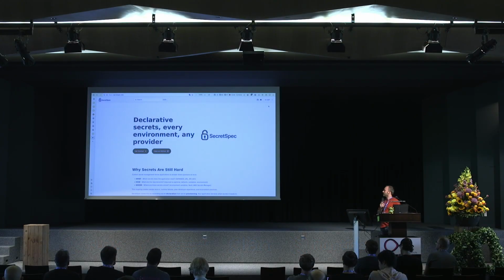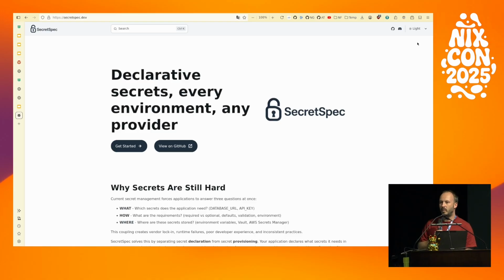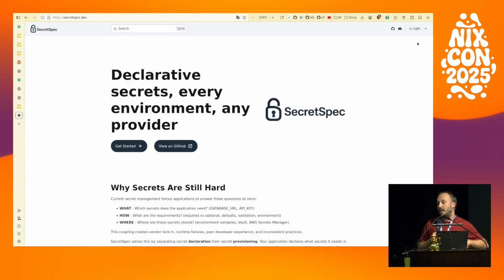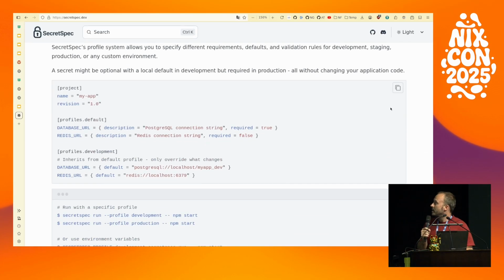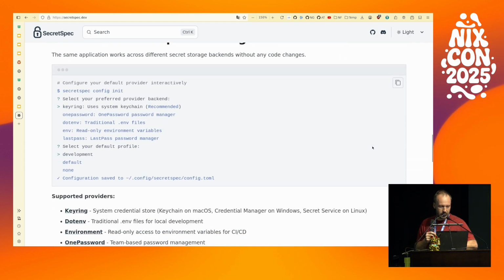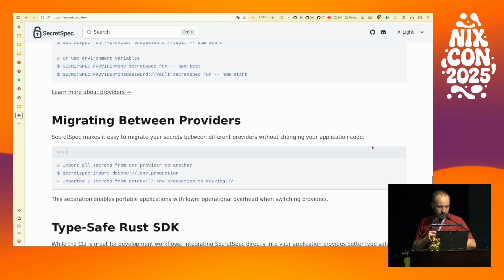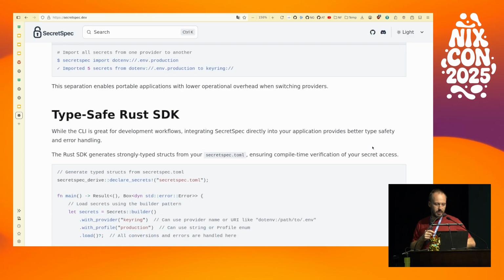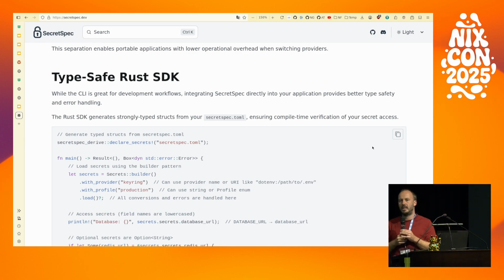NixCon 2025 - Sponsored Lightning Talk - Cachix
Speaker(s): Domen Kožar

5-7 September 2025
OST Rapperswill
Switzerland